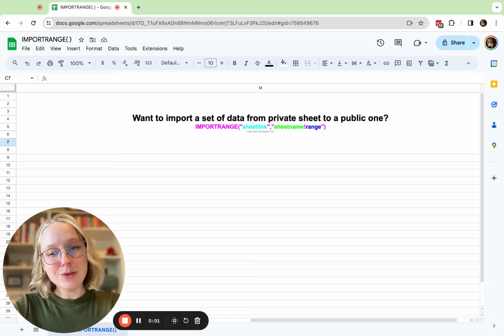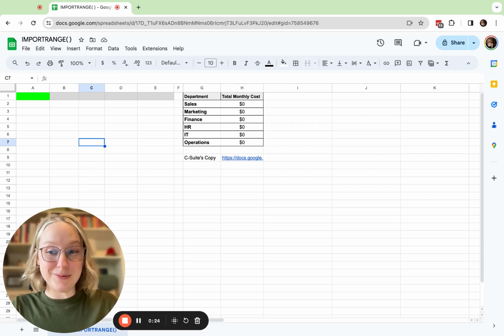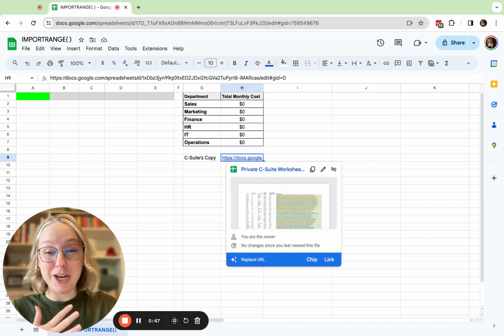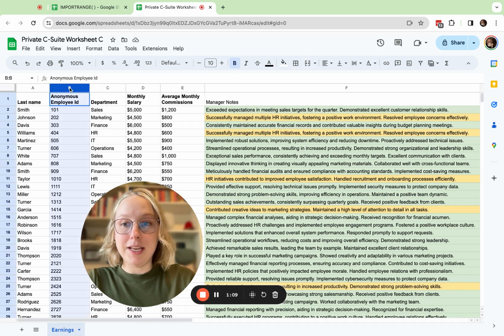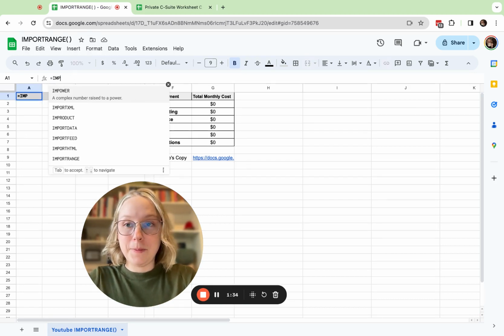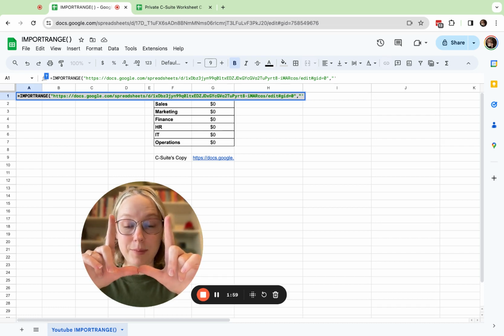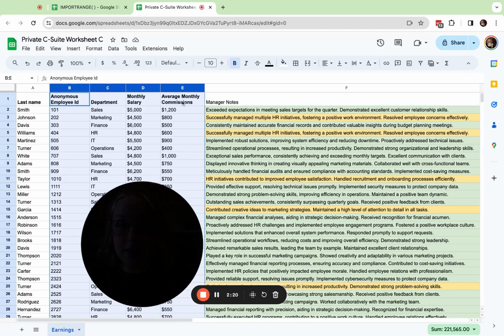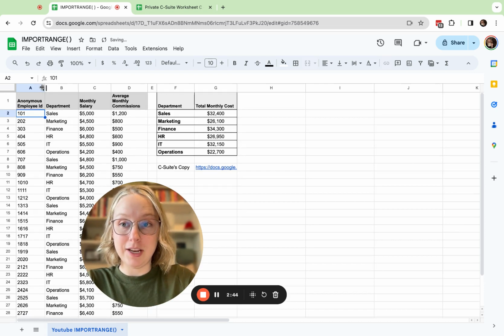Copy Dynamic Data onto Different Sheets in Google Sheets - IMPORTRANGE() Alternative to Copy Paste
👋Welcome to the latest episode of the Analyst's Toolkit Series!

In this tutorial, I delve into the powerful tool known as =IMPORTRANGE; allowing you to seamlessly transfer data between sheets in one simple function.

🔗 Functionality Highlight:
=IMPORTRANGE is a function that automatically updates your public sheet whenever changes are made to the associated private sheet so you can finally say goodbye to the hassle of manual copy-pasting and embrace efficient data management within Google Sheets!

📊 What You'll Learn:
In this video, I guide you through the process of using ImportRange() to share specific data between two sheets. Learn how to carefully select information, such as employee salaries and commissions, without compromising personal details. This technique empowers you to update company-wide spreadsheets effortlessly while ensuring data privacy.

👁‍🗨 Why Watch:
I encourage you to watch the video to enhance your spreadsheet skills and take control of what you share, revolutionizing the way you manage sensitive data.

👍 Don't Miss Out:
Hit the play button now to streamline your data sharing process and master the art of selective information disclosure. Elevate your spreadsheet game with this insightful tutorial!